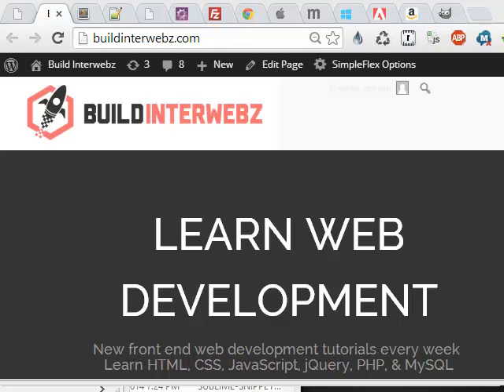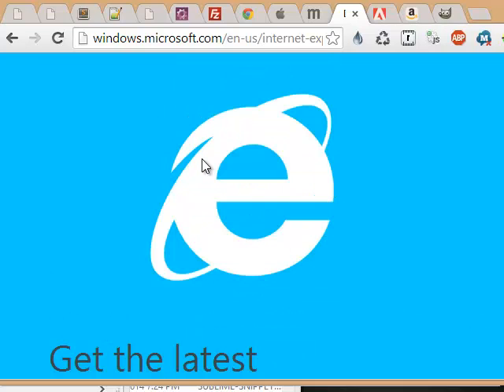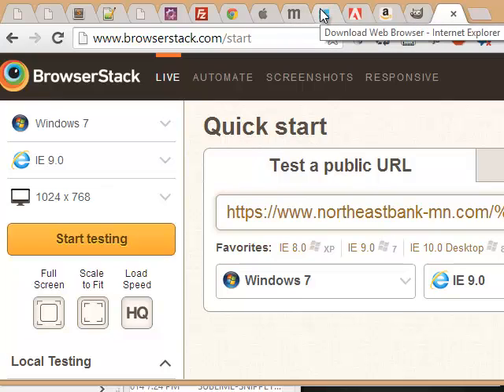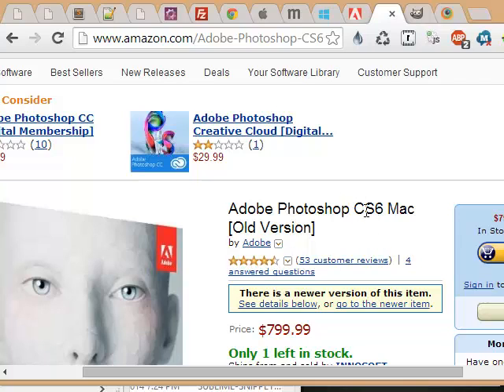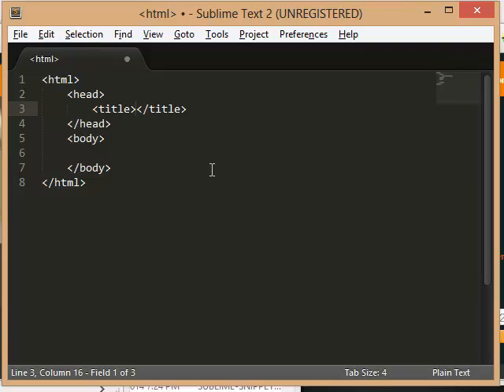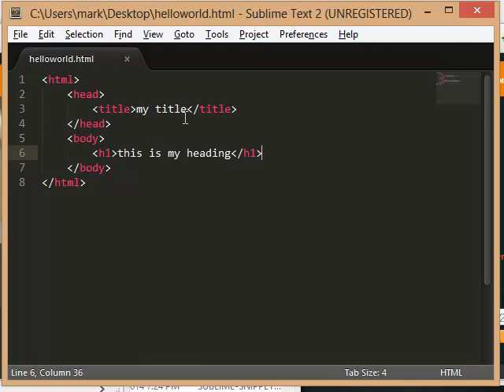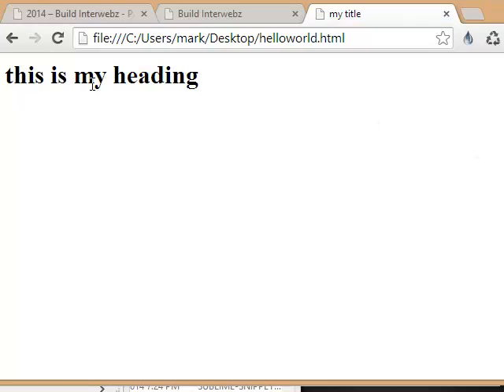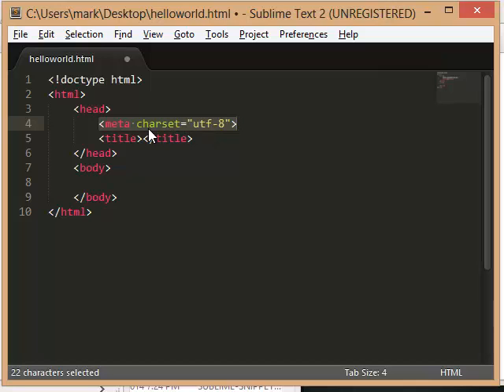Build Interwebz #1 - HTML Tutorial - Build a Simple Webpage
Here I go over what tools you should download & we build a simple webpage with html, head, body, title & h1 tags